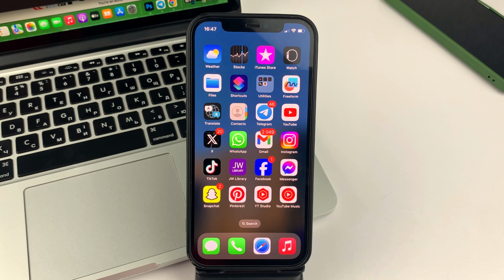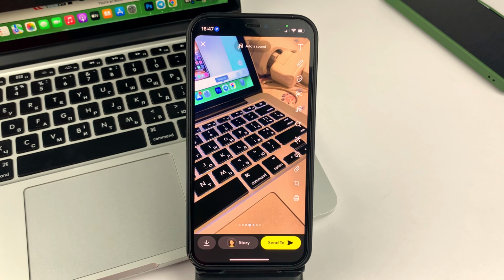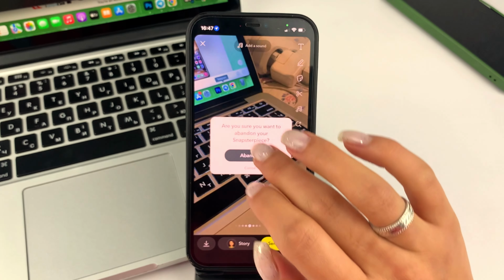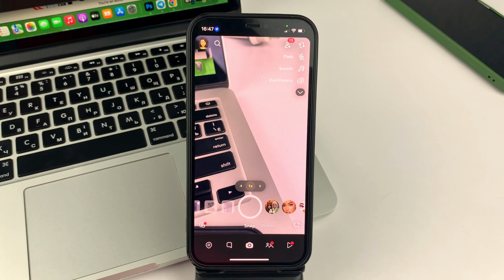How To Make Poll On Snapchat In 5 Seconds - Full Guide